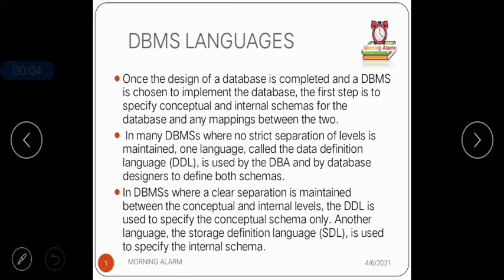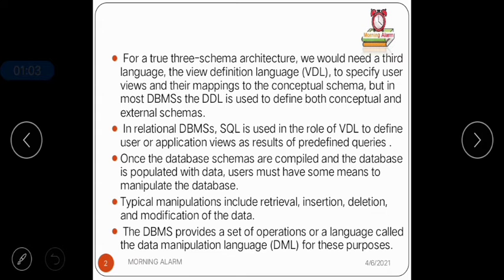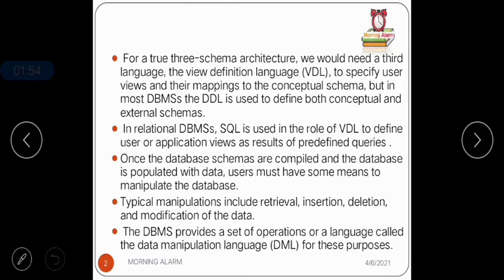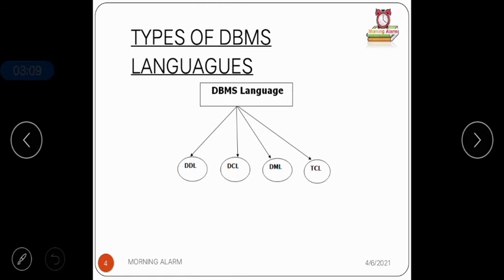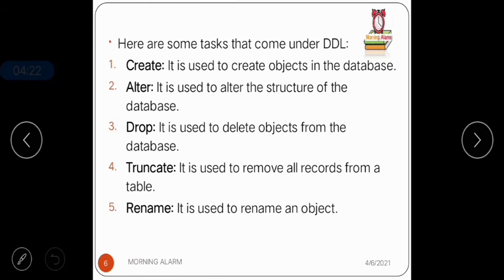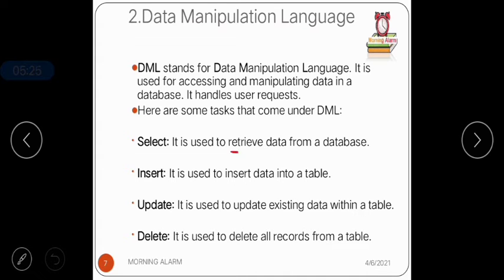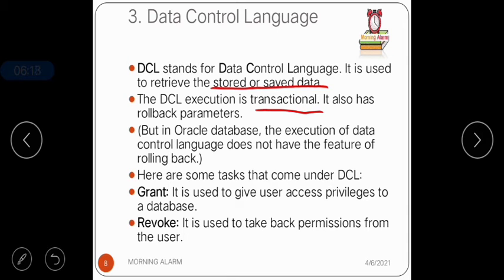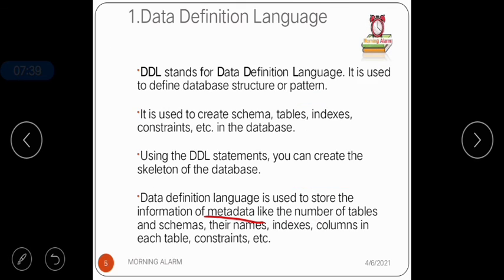DBMS languages || CSE || MORNING ALARM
Hi everyone!
 In this video we discussed about different data base management languages ,in coming video we will explain each language commands with definition syntax and examples.